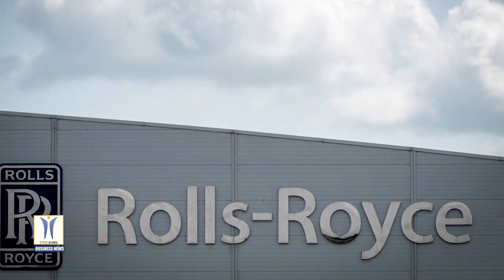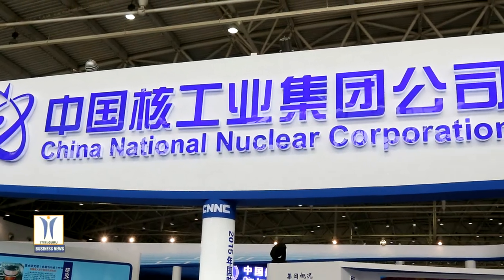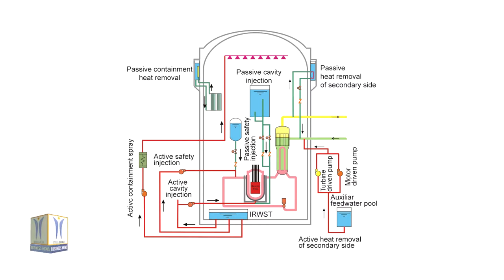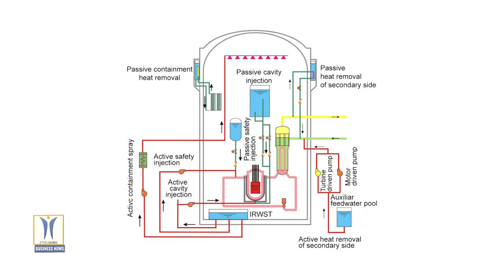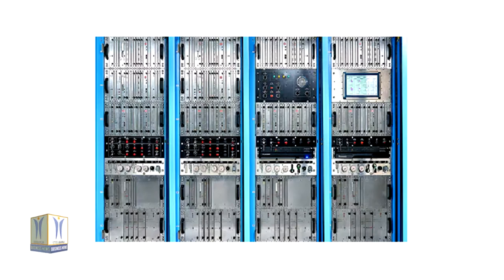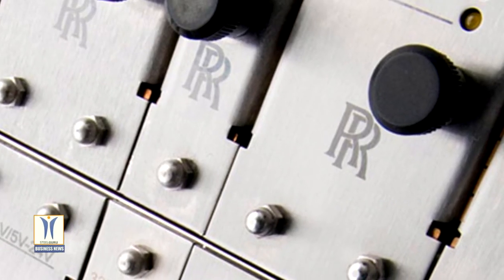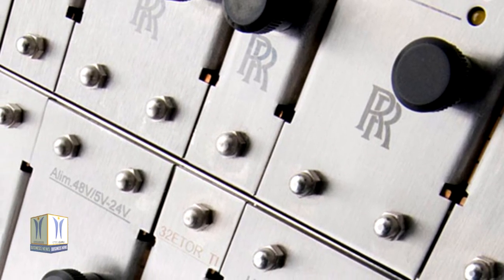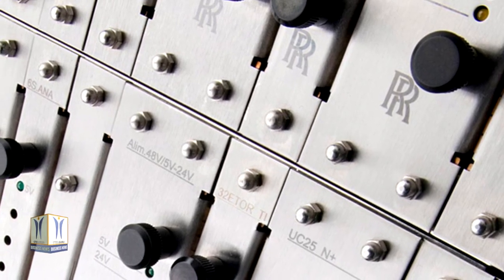Rolls Royce to provide Neutron Flux Monitoring Systems for new nuclear reactors in China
Rolls Royce was awarded a multi-million euros contract by China National Nuclear Corporation to provide the Neutron Flux Monitoring System for two nuclear reactors currently under construction in China. Rolls Royce will provide a complete system using the Spinline digital technology, including ex-core neutron detectors, cables and connections and associated electronic systems, to Zhangzhou 1 and Zhangzhou 2, both of which use the Hualong One HPR1000 reactor design. The system will be designed, manufactured, tested by Rolls-Royce I&C teams based in Grenoble in France. The on-site installation and commissioning will be performed by CNNC, under the supervision of Rolls Royce I&C teams.

The Neutron Flux Monitoring System is a key system for the safety and availability of nuclear reactors, since it measures the neutron flux of the reactor, and thus continuously and instantly monitors its power, the fluctuations of that power, as well as its axial and radial distribution within the reactor.

Rolls Royce is the world leader for digital Neutron Flux Monitoring System, with more than 130 systems installed or chosen for nuclear reactors worldwide, including 42 systems in China.